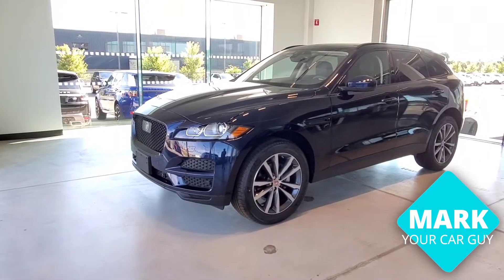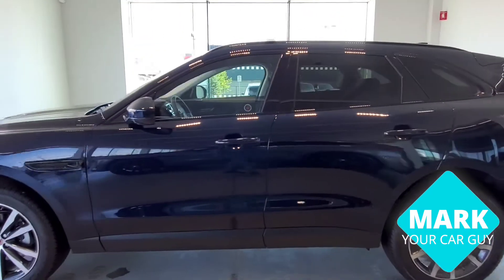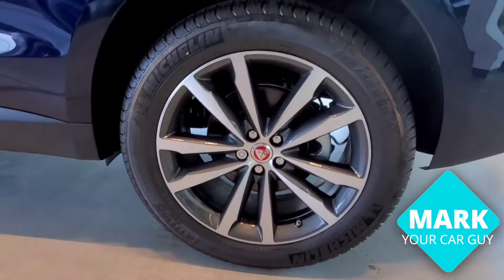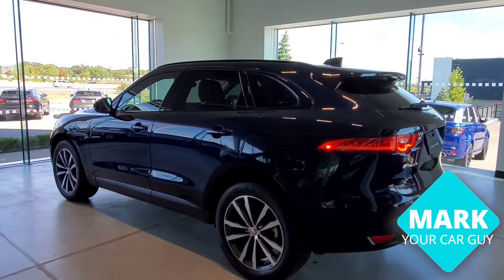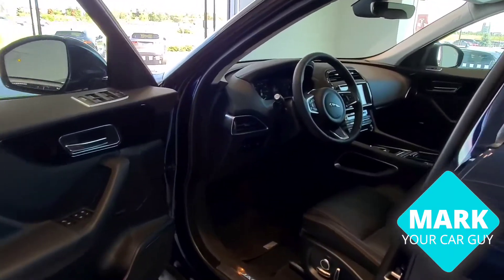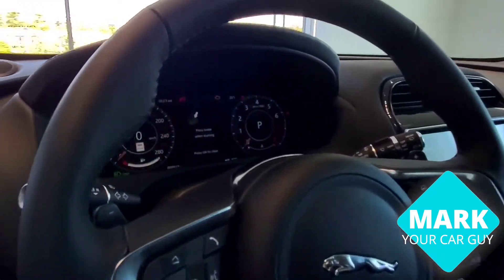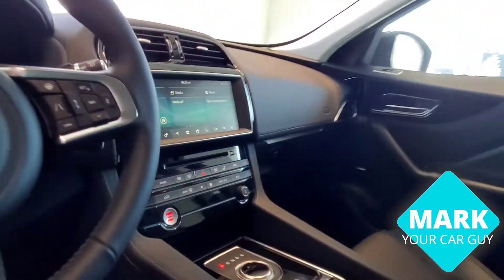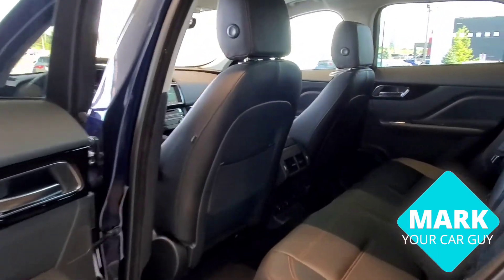2020 Jaguar F-Pace 25T walk around video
Today I'm featuring a 2020 Jaguar F-Pace 25T Prestige model. Take a look at this walk around video and feel free to direct message with any questions.